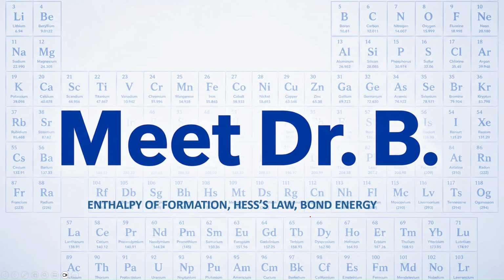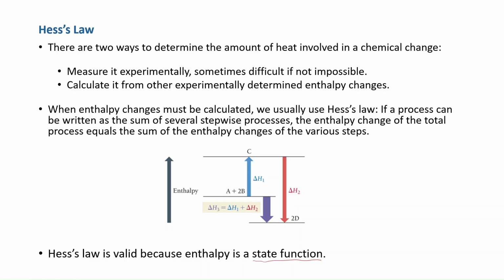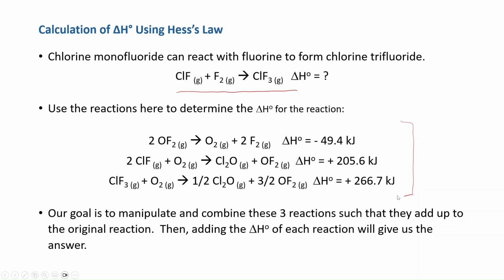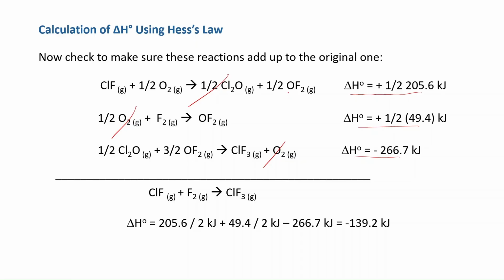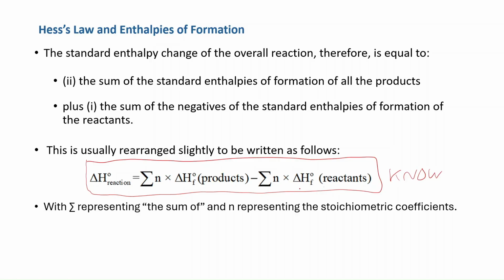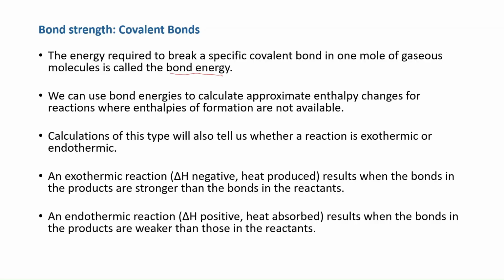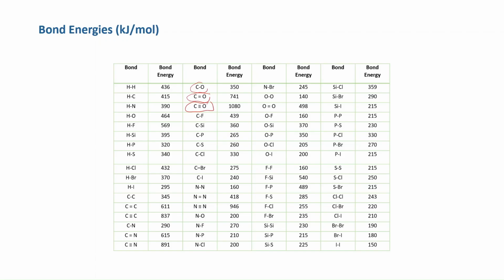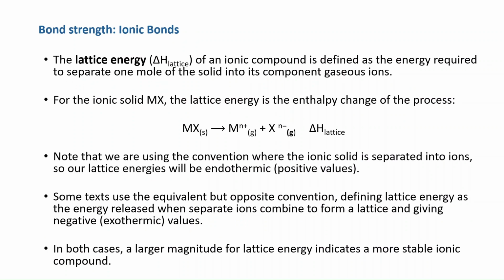Meet Dr B Enthalpy of Formation, Hess's Law, Bond Energy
TOPICS COVERED:
Enthalpy of formation, Hess's Law
Calculation of change of enthalpy by Hess's Law
Change of enthalpy from enthalpies of formation
Bond energies
Change of enthalpy from bond energies
Ionic bonds, lattice energy
Several solved examples